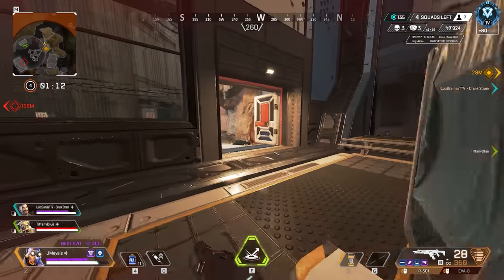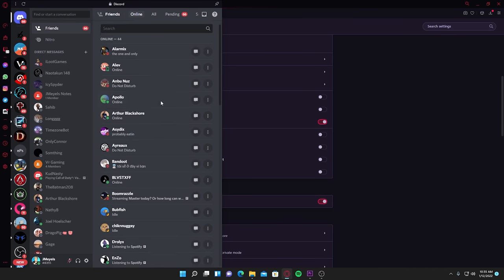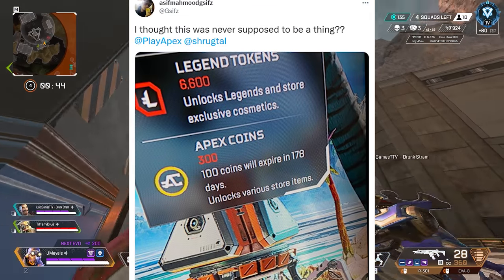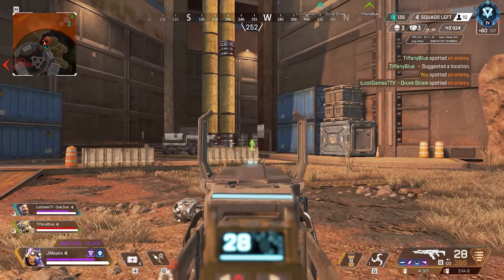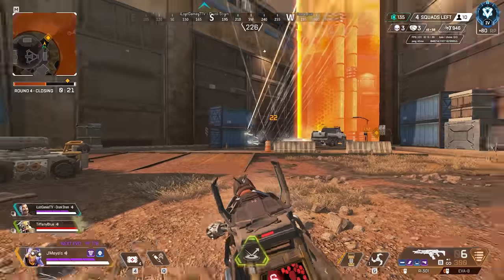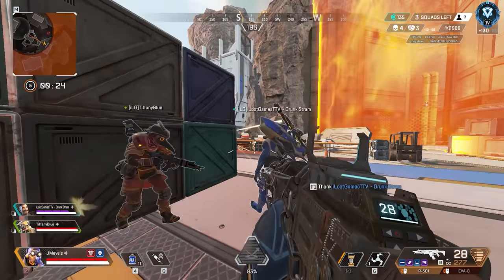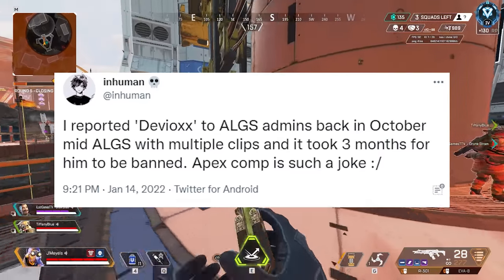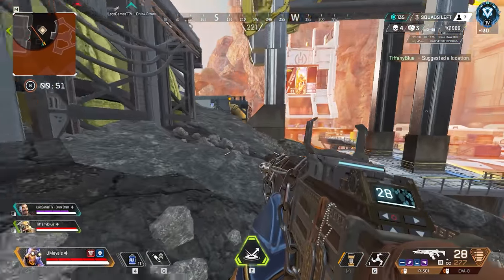Fans Apex Coins EXPIRING after NOT Using them (But Why)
The Opera GX Gaming Browser comes complete with Twitch & Discord integration. What more could you need?

JMeyels Here,
Apex Fan SHOWS his coins are EXPIRING soon but why is Respawn Allowing this to happen? Also in the news more ALGS pro banned for cheating after 3 months and news regarding JiDion and Pokiemane.

0:00 Introduction
1:37 Apex Fan Coins EXPIRING
3:01 New Event Release Date
3:55 ALGS Pro Banned
6:08 Gold Nugget